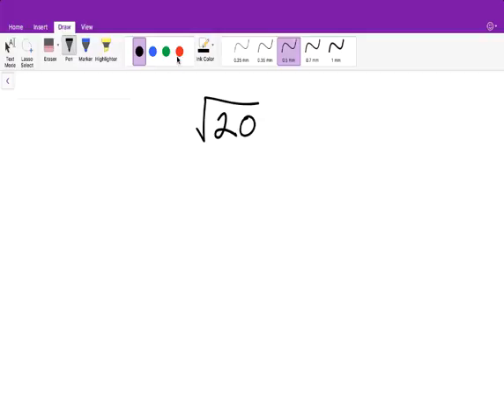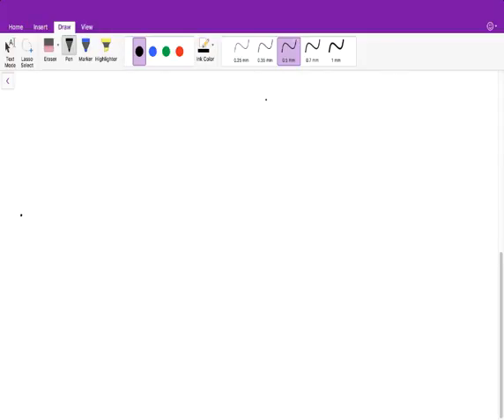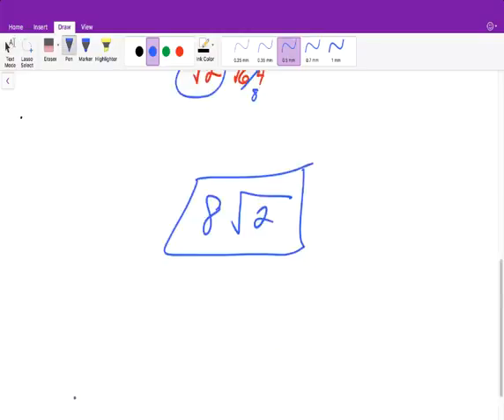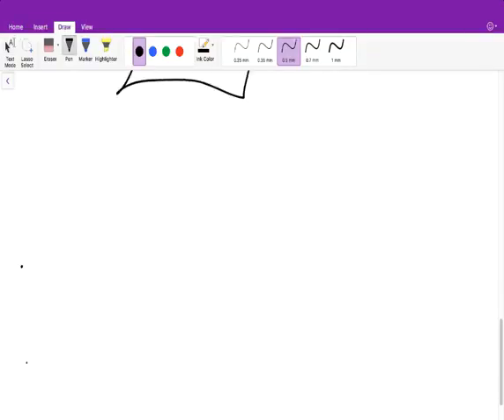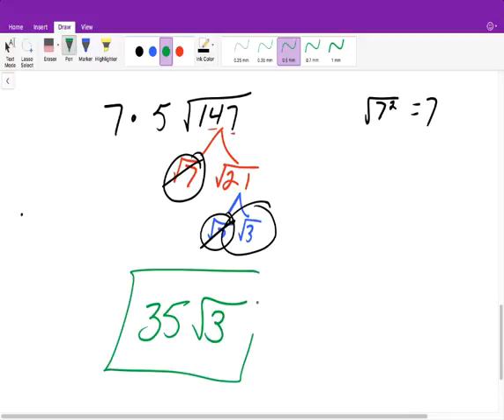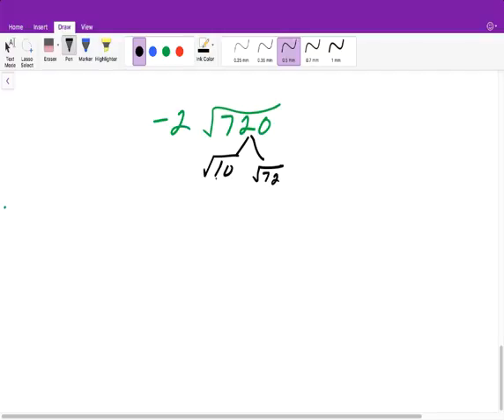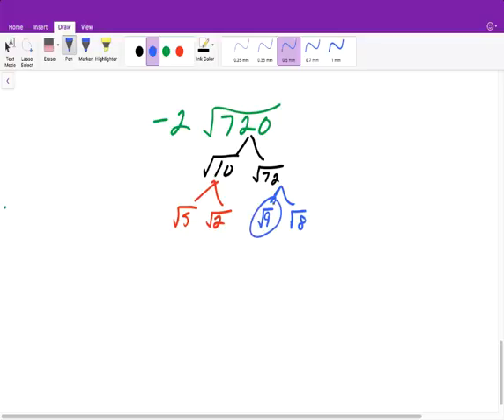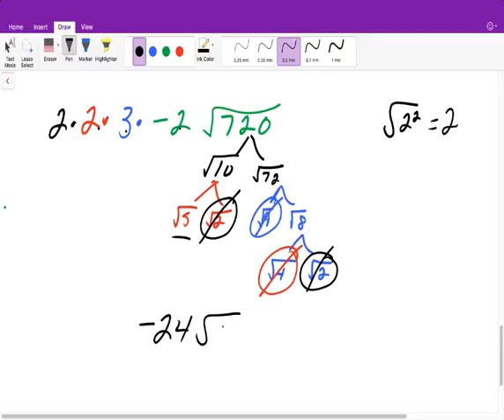Simplifying Radicals Review